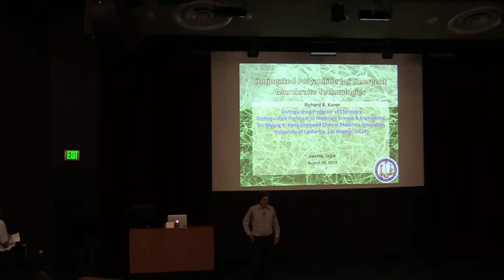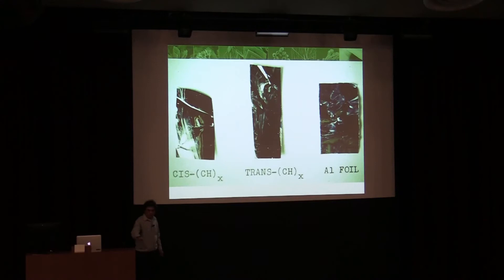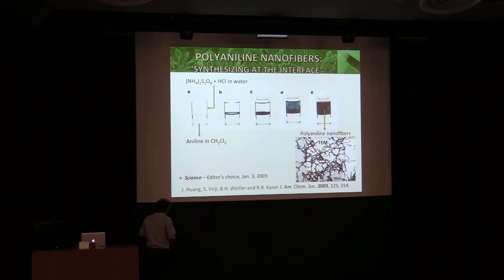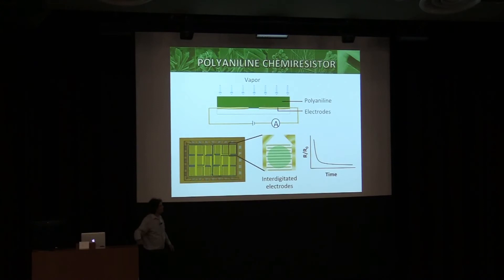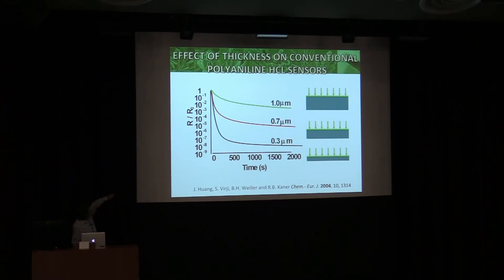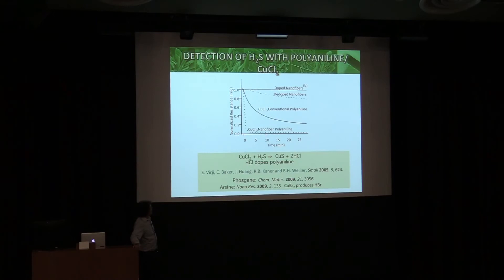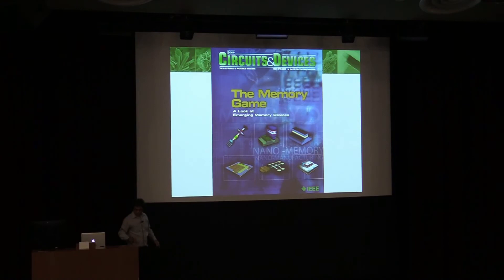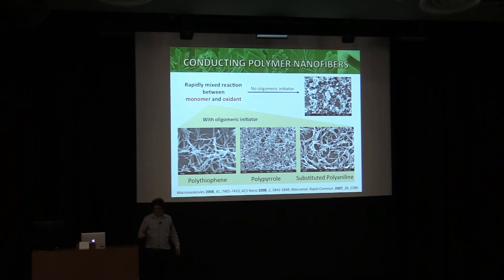Prof. Richard B Kaner Keynote Lecture at UCLA AAAFM 2019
Polyaniline has drawn attention with its superior performance for membrane filtration technologies due to its hydrophilic nature. Incorporation of functionalized polyaniline nanofibers into ultrafiltration membranes can lead to low fouling and chlorine tolerant properties This has been further demonstrated by blending carbon nanotubes or sulfonated self-doped polyaniline into polysulfone to significantly improve hydrophilicity of the ultrafiltration membranes, further enhancing fouling resistance. Another way of tuning flux and selectivity of the membrane is by adding carbon nanotubes and applying flash welding which takes advantage of polyaniline nanofibers’ high photothermal conversion efficiency.